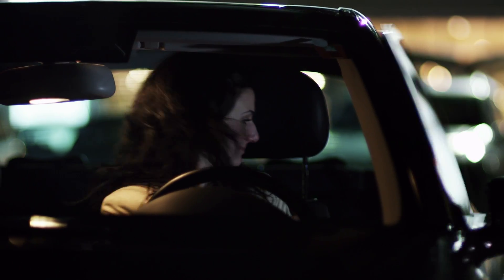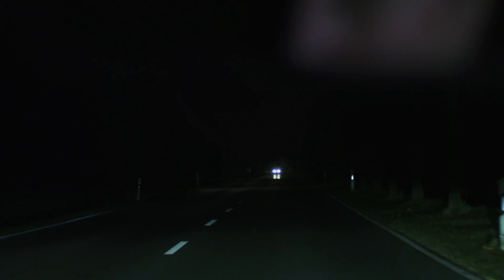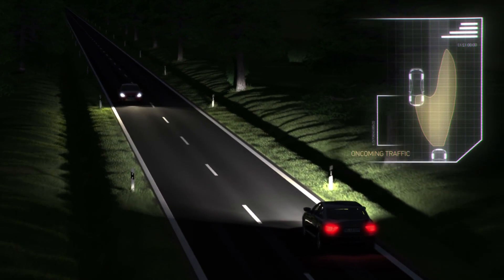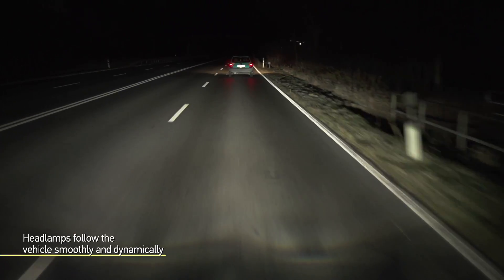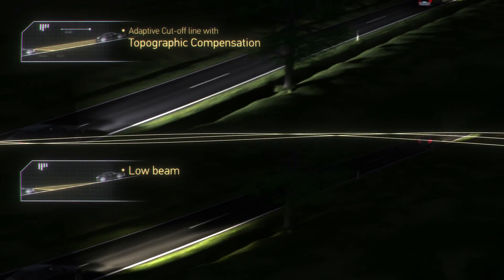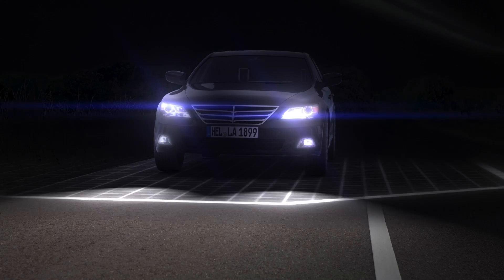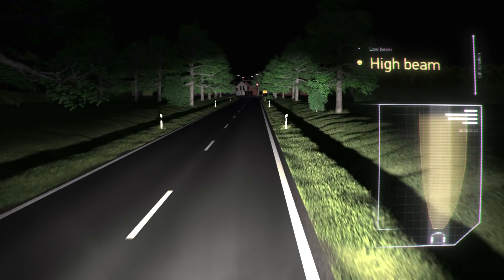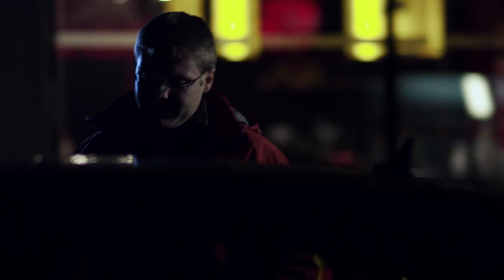HELLA Adaptive cut-off line - Optimal reach of the low beam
With the adaptive cut-off line the driver always has optimal visibility. The system detects other vehicles based on their lighting and regulates the headlamps automatically. The frontlighting is regulated within milliseconds, so that the light beam ends below the bumper of the oncoming traffic or traffic ahead. The conventional reach of the low beam of 60 to 70 meters thereby can be increased to up to 200 meters. If no traffic is detected, the system automatically switches to high beam.